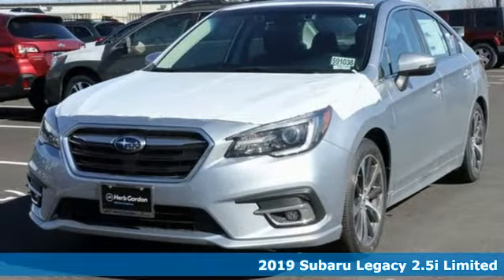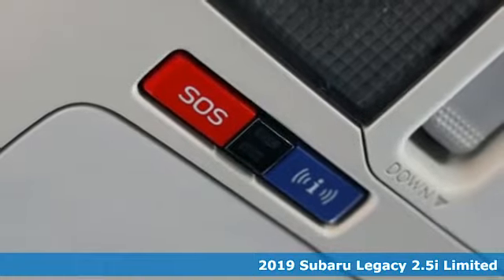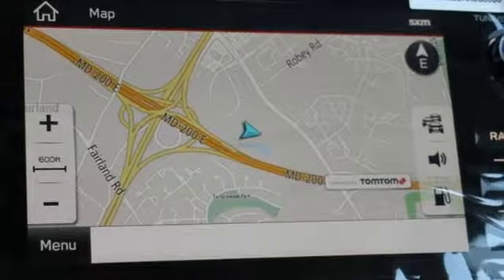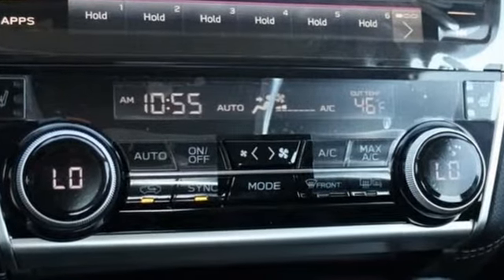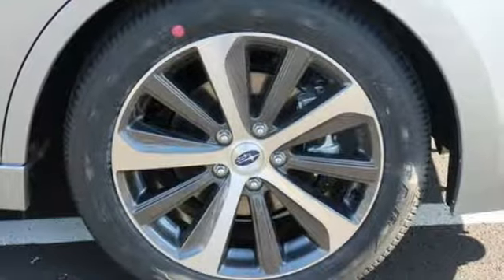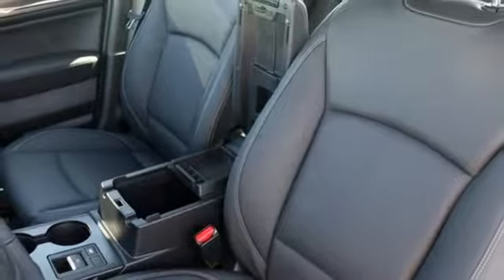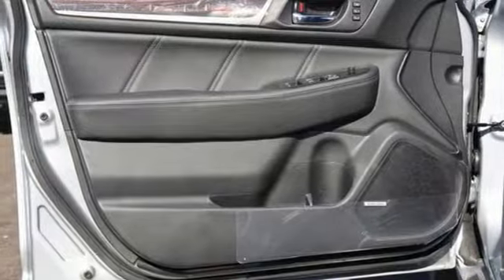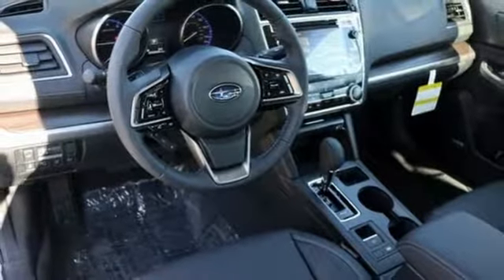New 2019 Subaru Legacy Silver-Spring MD Washington-DC, MD S91038 - SOLD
Year: 2019
Make: Subaru
Model: Legacy
Trim: 2.5i
Engine: 2.5L 4-Cylinder DOHC 16V
Transmission: CVT Lineartronic
Color: Silver
Interior: Black
Stock #: S91038
VIN: 4S3BNAN66K3026441

Address:
3161 Automobile Blvd